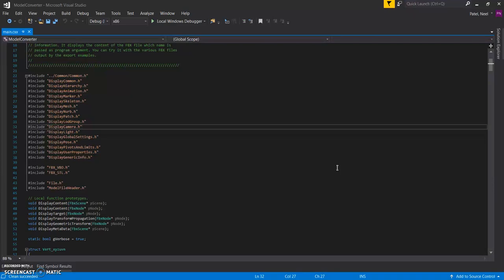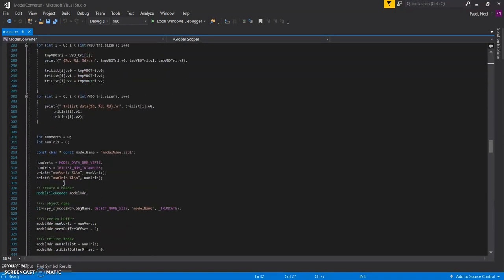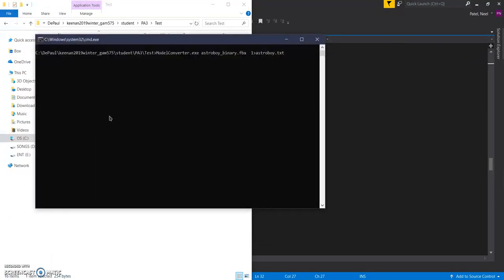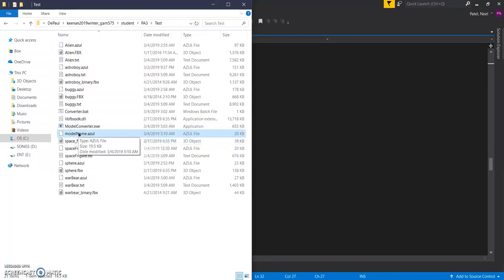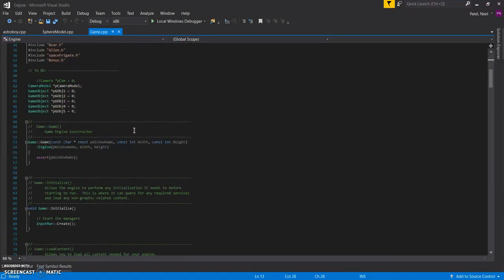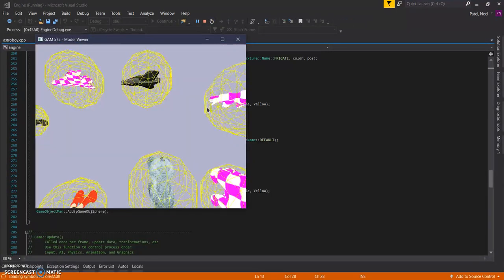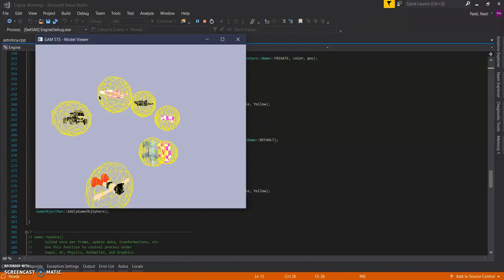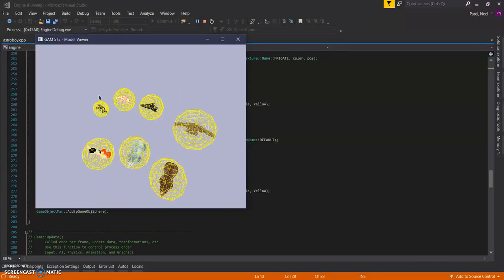GAM 575 - Model Viewer